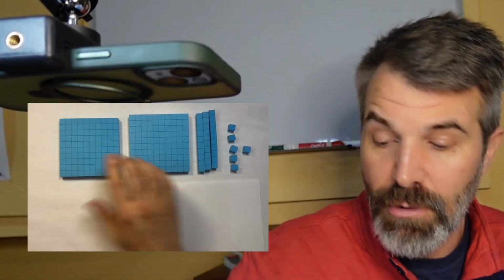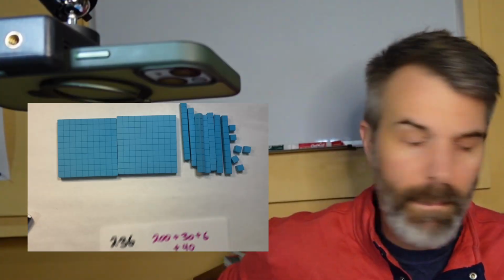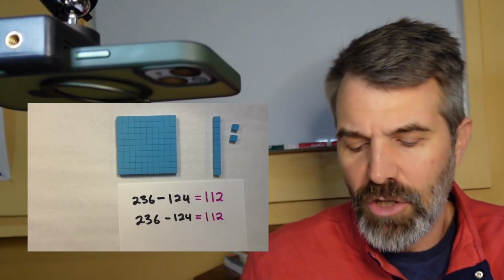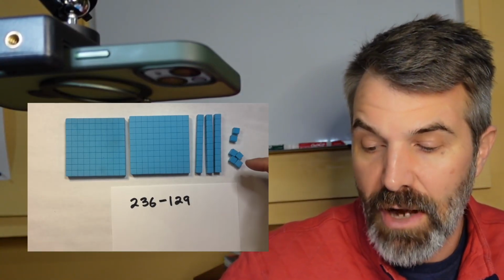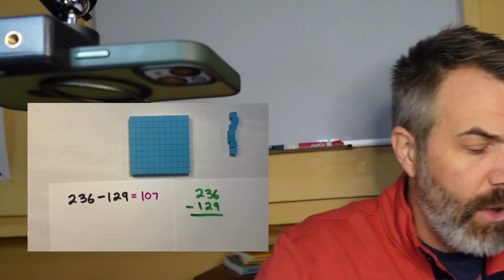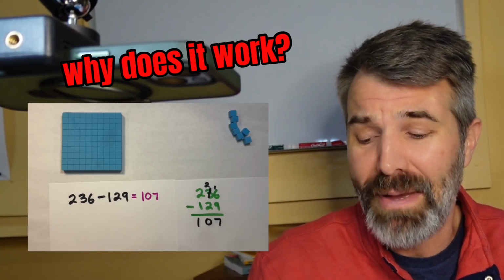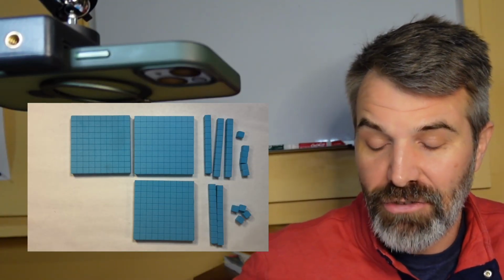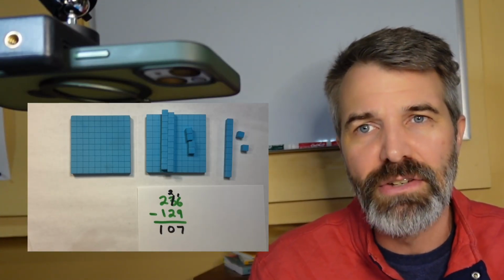How to Teach Subtraction with Regrouping (Base-Ten Blocks)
Are you looking for a better way to help your students master subtracting with base-ten blocks? Many students struggle to bridge the gap between physical manipulatives and the standard subtraction algorithm, especially when it comes to the "borrowing" process. This video breaks down how to use base-ten blocks to build a deep, visual understanding of place value for 3-digit addition and subtraction.

By the end of this video, you’ll have a clear roadmap for introducing regrouping (renaming) in a way that actually makes sense to your learners. We’ll explore the "why" behind the standard algorithm, connect concrete visuals to abstract math, and identify one common instructional tweak that can prevent student confusion and build a stronger growth mindset in your classroom.

What You’ll Learn:
-How to represent hundreds, tens, and ones flexibly with base-ten blocks.
-A visual strategy for 3-digit addition (236 + 40) using place-value logic.
-How to model regrouping (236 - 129) by renaming a ten into ten ones.
-Connecting the physical "removal" of blocks to the standard subtraction algorithm.
-A common "addition-style" mistake to avoid when teaching subtraction.

Timestamps:
0:00 Students confused about "borrowing" and the standard algorithm?
0:31 How do base-ten blocks work?
1:46 Adding with base-ten blocks (236+40)
2:51 Subtracting with base-ten blocks (236-124)
5:19 Regrouping with base-ten blocks (236-129)
6:08 Regrouping a ten
7:50 Connecting to the Standard Algorithm
10:15 Common Mistake: Confusing Addition with Subtraction